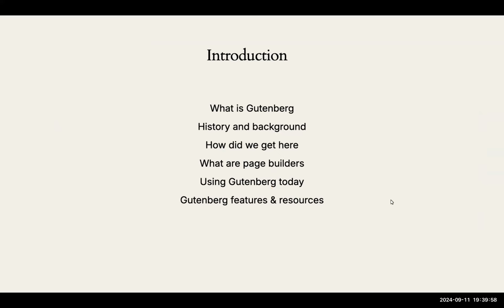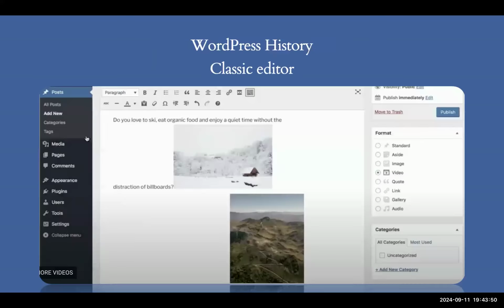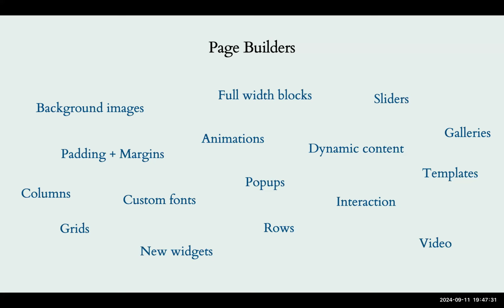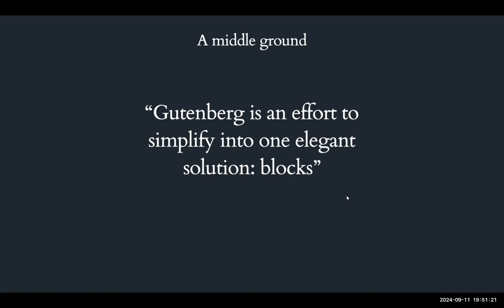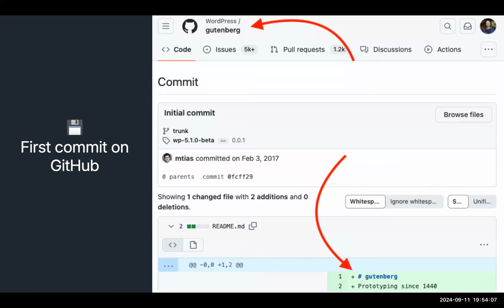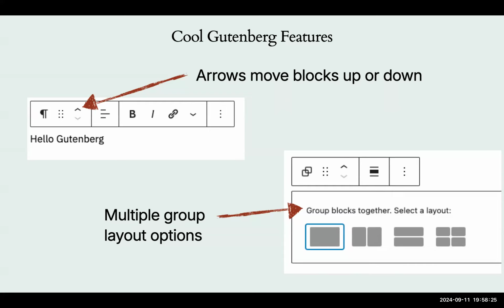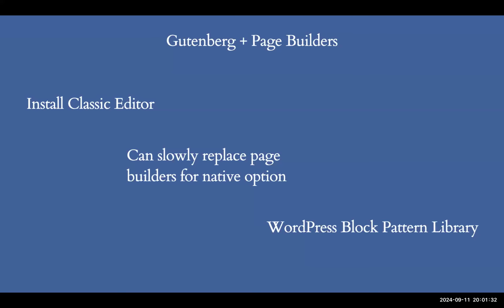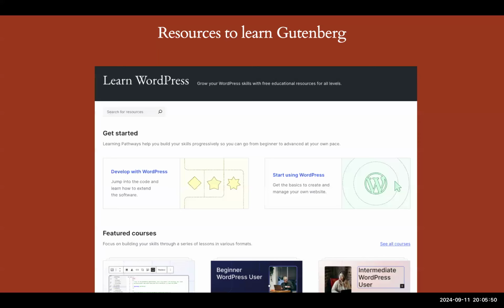Introduction to Gutenberg – The WordPress Block Editor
Introduction to Gutenberg: The WordPress Block Editor - From page builders to blocks, how Gutenberg changed content creation in WordPress. This talk covers the history of Gutenberg, why it came about and where it sits in the world of WordPress page builders today.Presentation Slides »